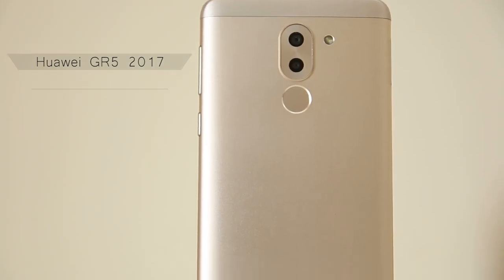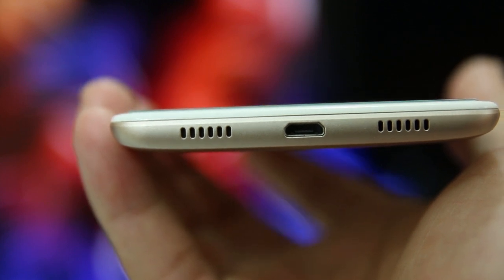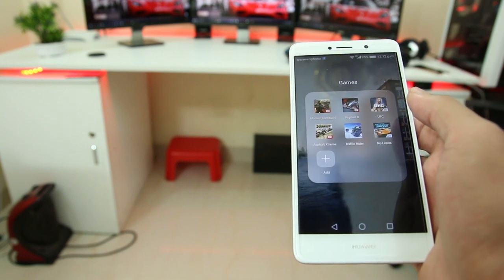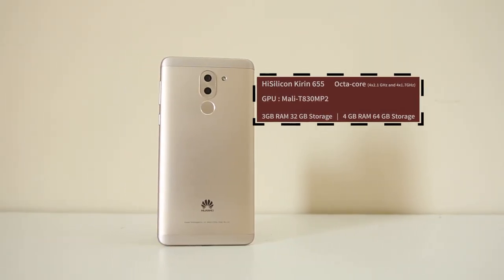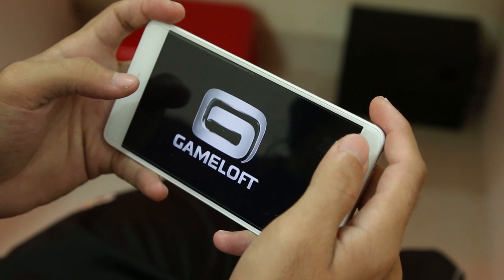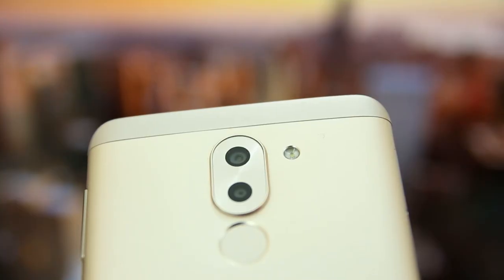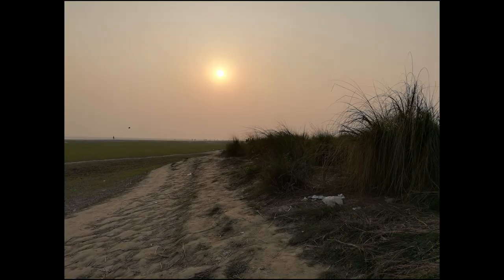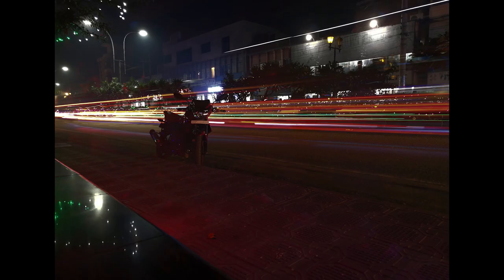Huawei GR5 2017 or Honor 6x Full Review | Best Budget smartphone kicking off 2017 !?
Huawei GR5 2017 or Honor 6x is one of the best budget smartphone of 2017...

Full Review coverage
design
display
speaker
hardware
gaming
fingerprint
battery
Thermal test

Huawei GR5 2017 Review
Huawei Honor 6x  Review

Sony a6300
Canon EOS 700D
Canon EOS 70D
Xiaomi yi 2k Action Cam
Canon EF 24-105mm f4 L
Canon EF 50mm f1.8 STM
Tamron 17-50mm f2.8
Simpex VCT 880 Fluid Head Video Tripod
Maxim shotgun and Lav Mic .
Studio Light Pro
Adobe Premiere Pro CC